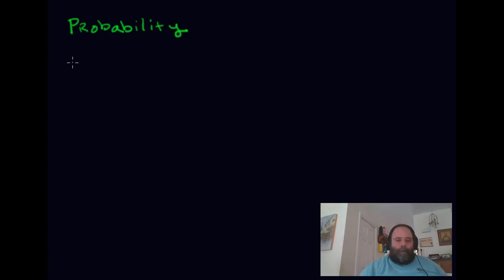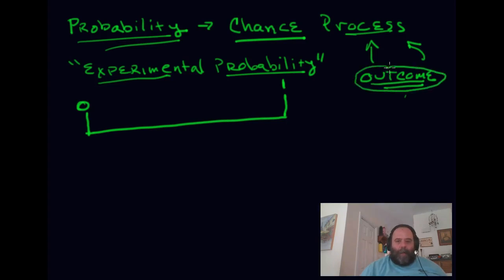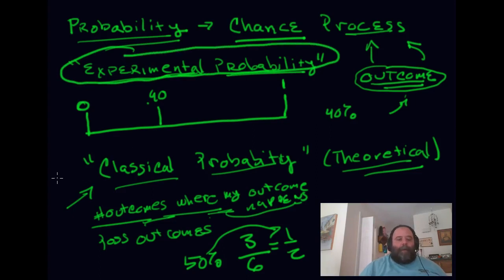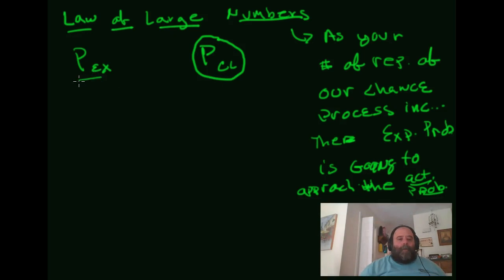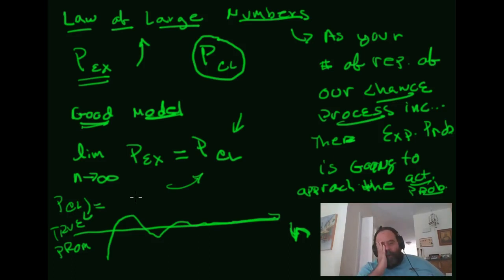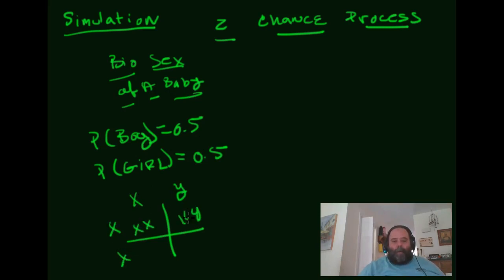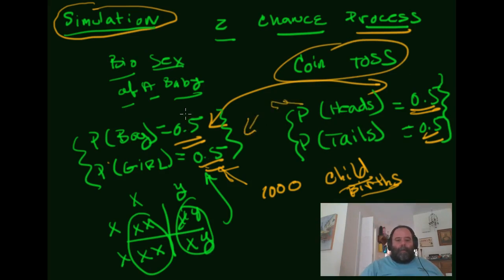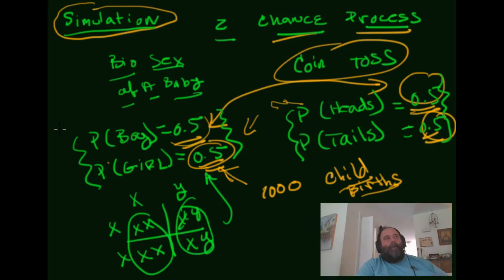Unit 4 - Notes 1 - Randomness, Probability, and Simulation